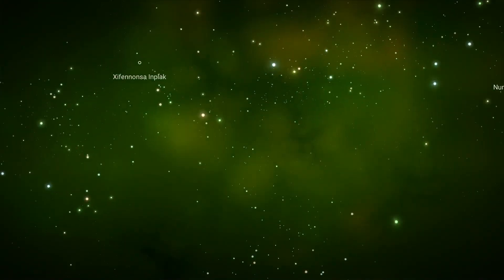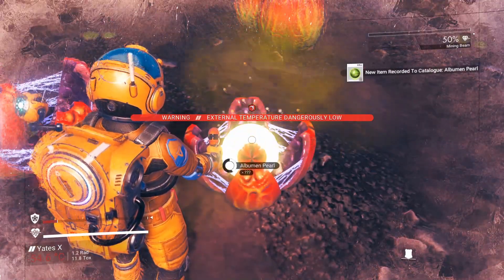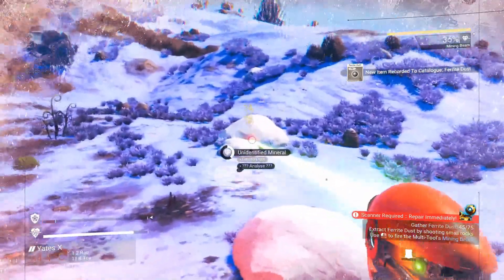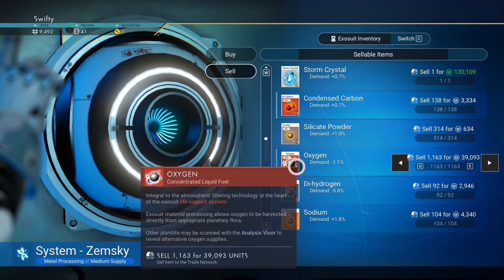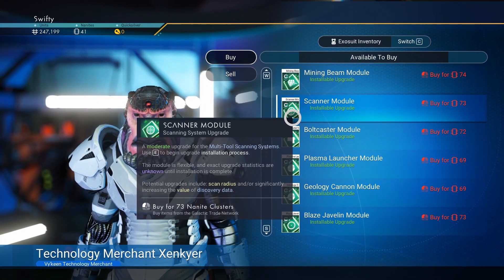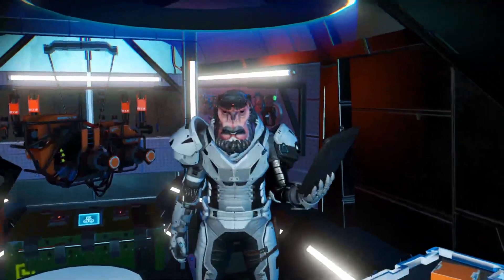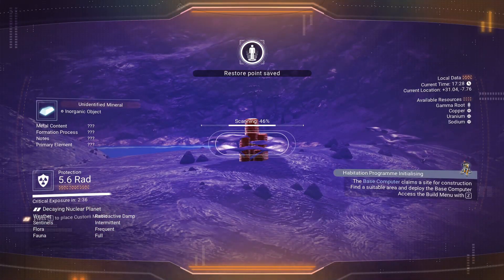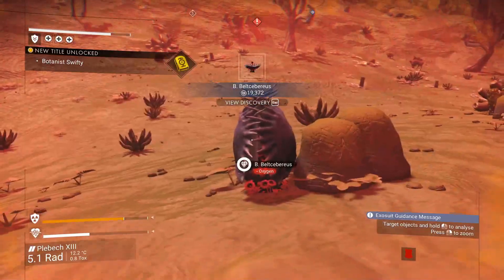NO MAN'S SKY - HOW TO MAKE MONEY EASILY BY SCANNING!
In this video: No Man's Sky - How to Make Money EASY! I show off a method that I use, using the Analysis Visor to scan plants, animals rocks to make 150,000u per scan to be able to earn millions in literally minutes. Using this method sets you up to easily afford pretty much anything in the whole game relatively early on in your game.

[WORKS THE SAME ON ALL DIFFICULTIES]